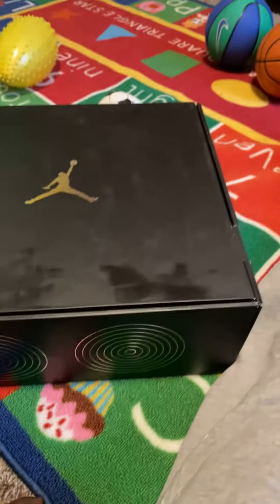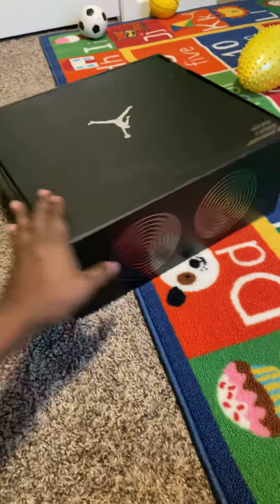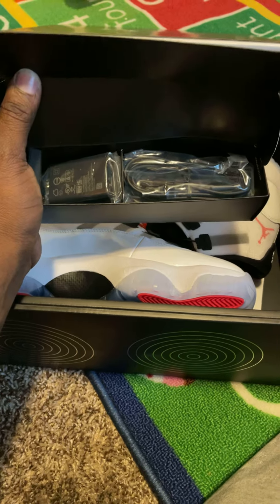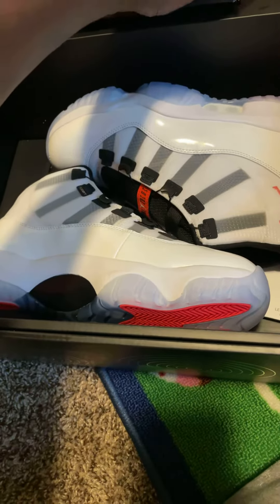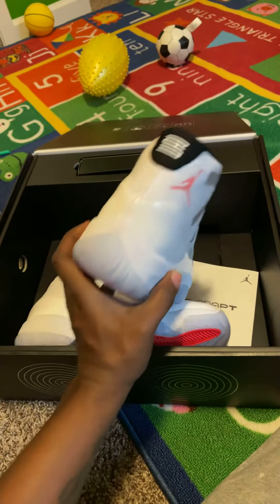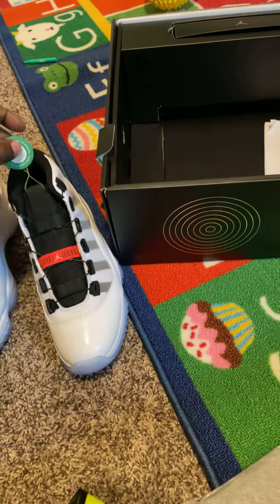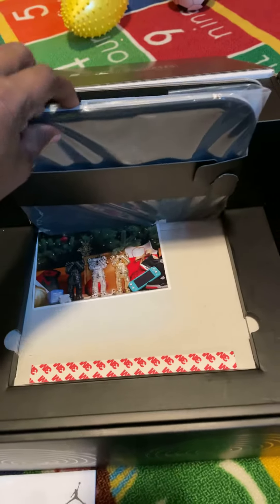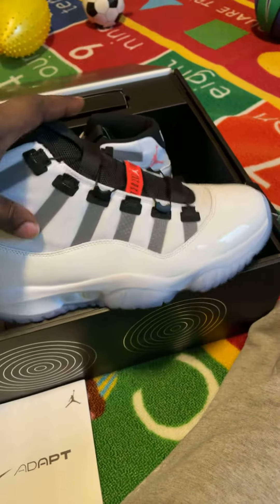Quick review of the Jordan 11 adopt white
Quick illustration of the shoe as well as it charging port.